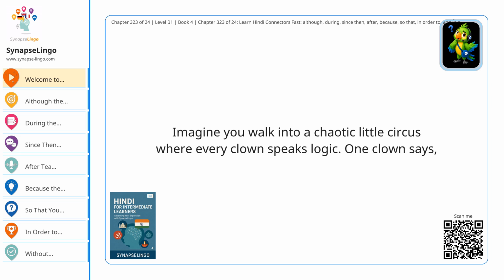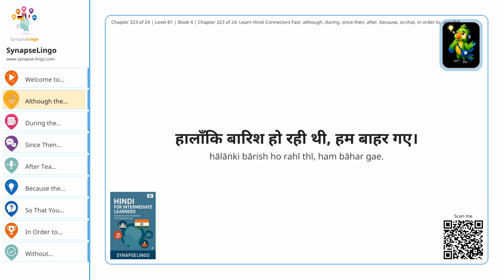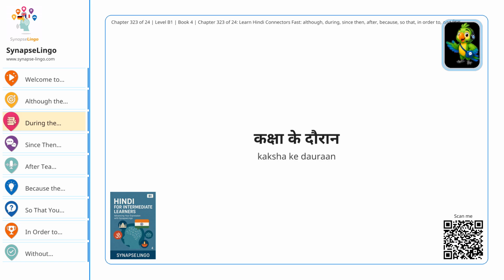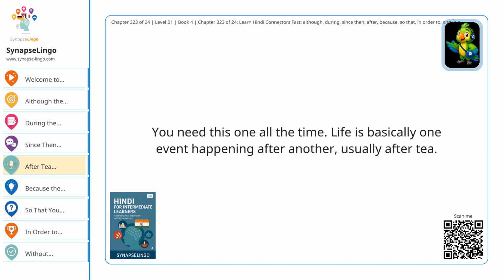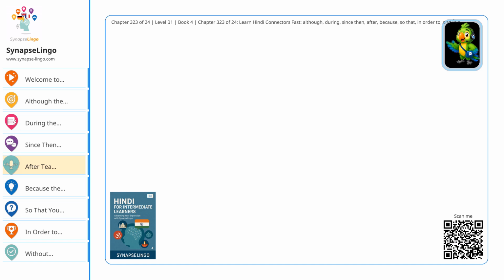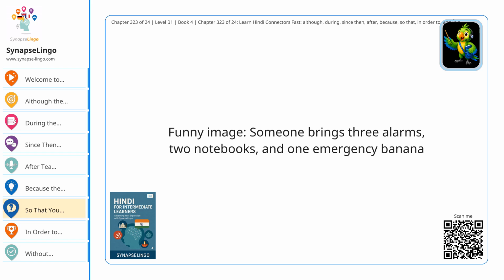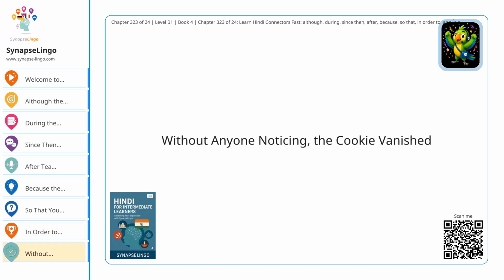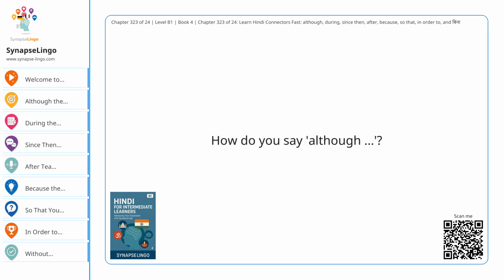hi learn B1 Book 4 Ch.323: Purpose with so that | using ताकि …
This lesson introduces how to express purpose in Hindi with so that and taaki. You will see how ताकि … helps you connect actions and explain why you do something. The chapter is designed for B1 learners who want to build clearer, more natural sentences. It is part of Hindi for Intermediate Learners and fits well into steady vocabulary and grammar practice.